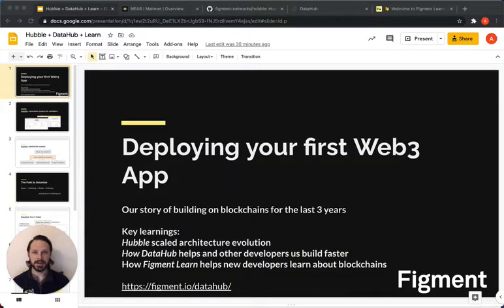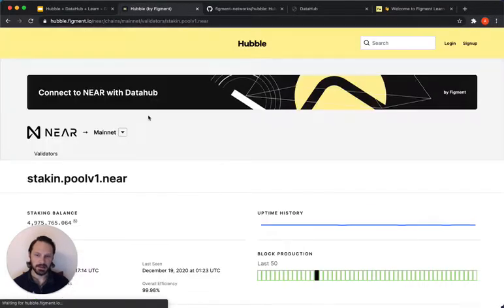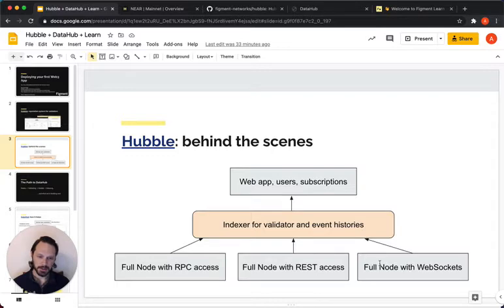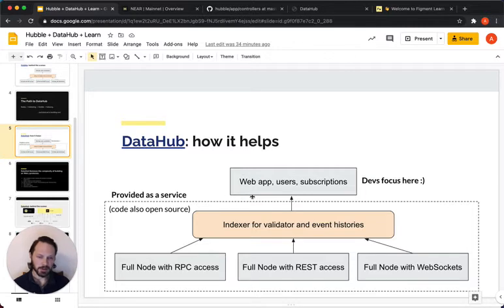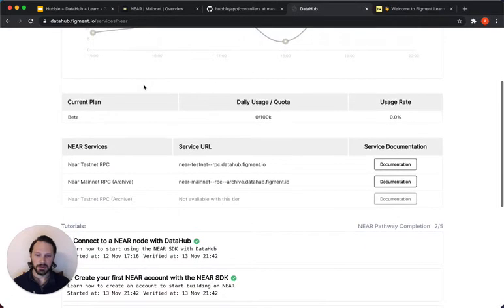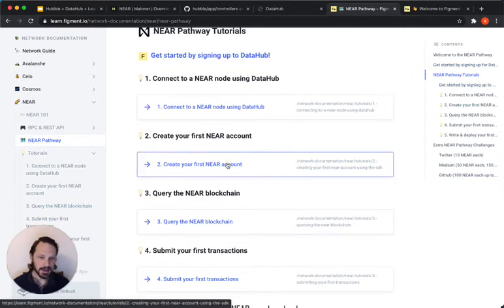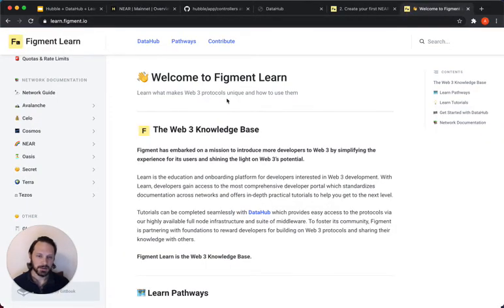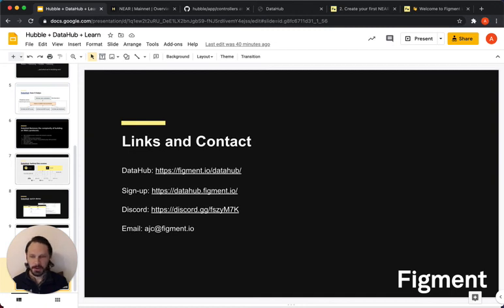Deploy your first Web3 App with DataHub and Learn | Figment.io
Figment Learn ] is the easiest way for you to learn how to build decentralized applications. We provide you the tools and resources you need to succeed while rewarding you in tokens for completing tutorials and contributing to the community.

Right now, you can earn tokens by completing the NEAR Pathway ] tutorials, sharing your experience, and creating your own tutorials for the NEAR Pathway.

Figment Learn provides developers with:
Free and easy access to the protocols necessary to power their applications via DataHub ], our highly available full node infrastructure.
Access to written and streamable educational materials and a diverse community built around learning and fostering ecosystem development.
Opportunities for developers to earn tokens for completing tutorials and contributing to the community.
Early next year, we will be offering new ways to earn tokens by completing network tutorials for Secret Network, Oasis, and Mina Protocol.

Figment Learn is the Web 3 Knowledge Base.

About Zubi: Zubi is an emerging technology empowering platform, helping students take an exponential career leap by providing learning, assessments and jobs everything in a single place.